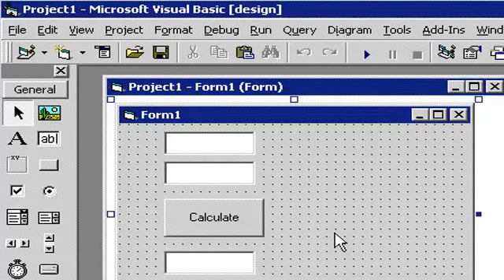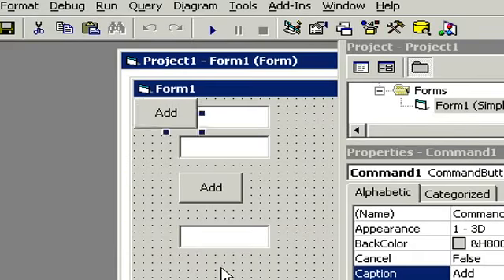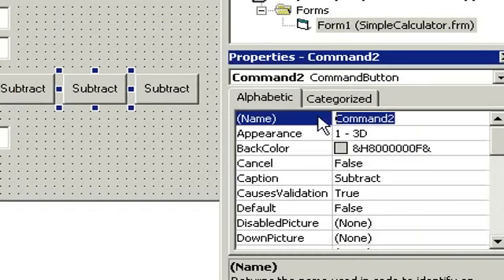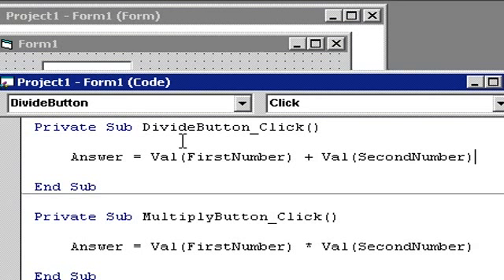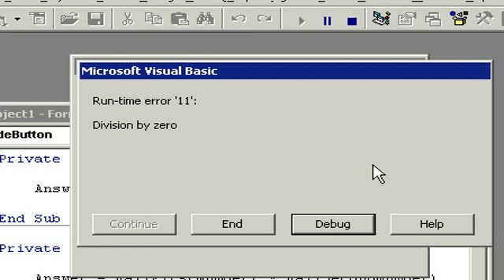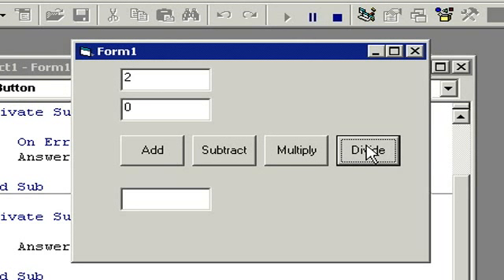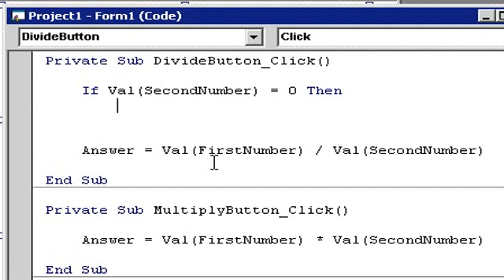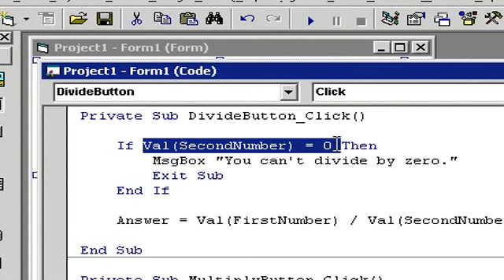Visual Basic 101 Tutorial Part 7 of 10